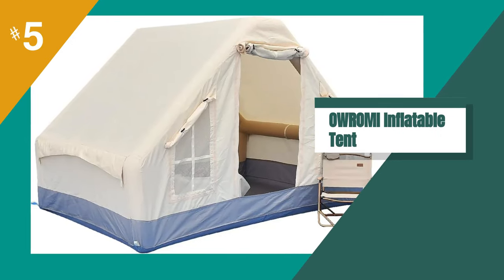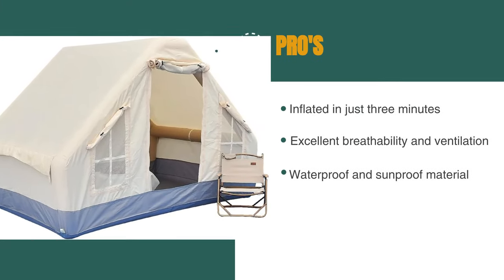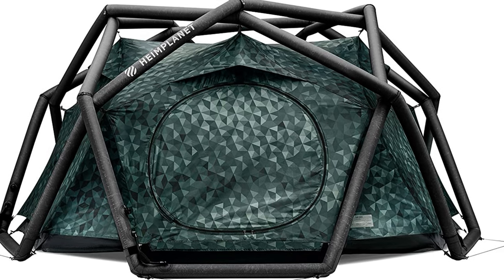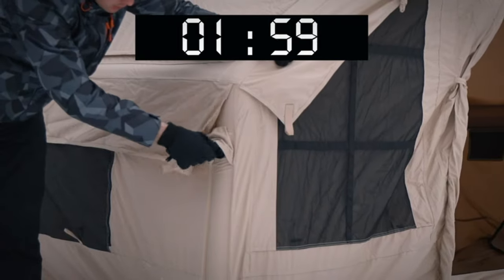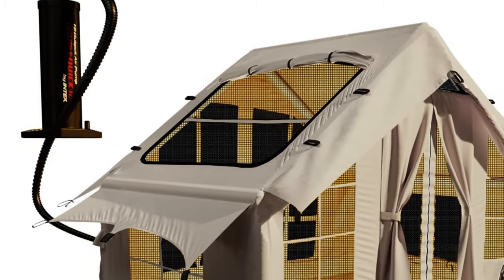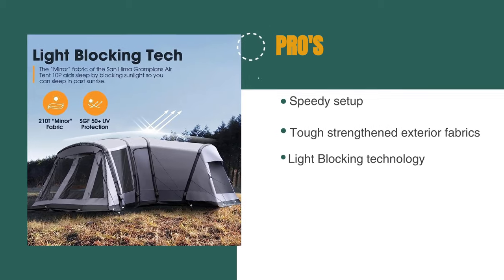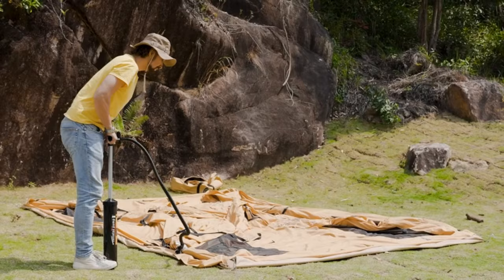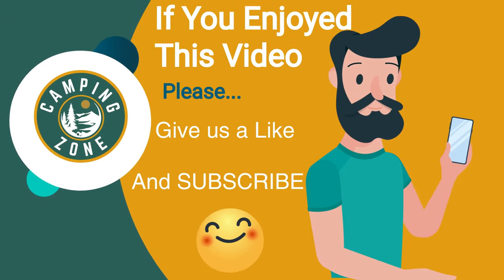Top 5 Amazing Inflatable Tents in 2024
Best Inflatable Tents: Hey guys, in this video, we’re going to review the pros and cons of the top 5 Inflatable Tents for sale right now.

00:00 Intro
00:31 5️⃣ OWROMI
01:51 4️⃣ HEIMPLANET Original
03:08 3️⃣ Panda Air Medium
04:39 2️⃣ SAN HIMA
05:45 1️⃣ Panda Air Large

If you're looking for a tent that's easy to set up and take down, then an inflatable tent might be just what you need.
Whether you're looking for a tent for two people or a larger group, we've got you covered. So, without further ado, let's dive into the list and find your perfect inflatable tent!